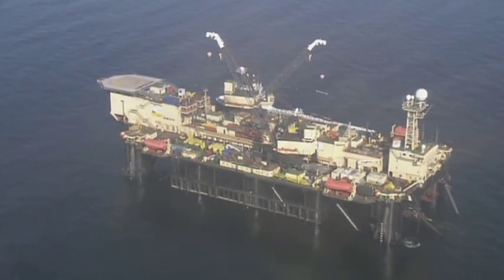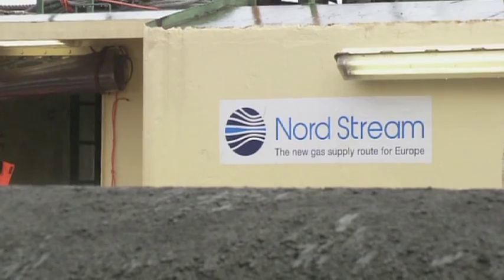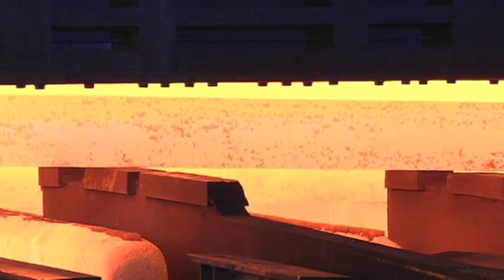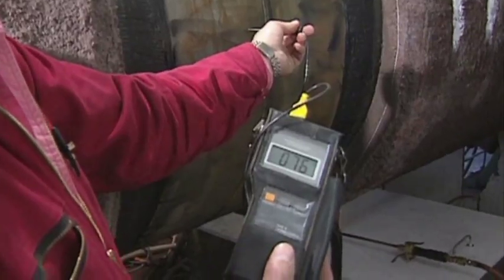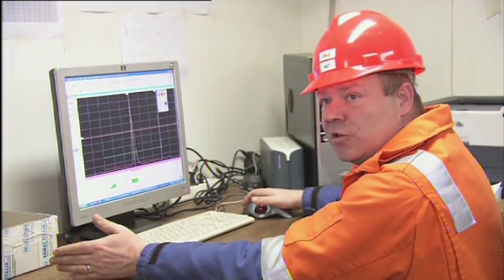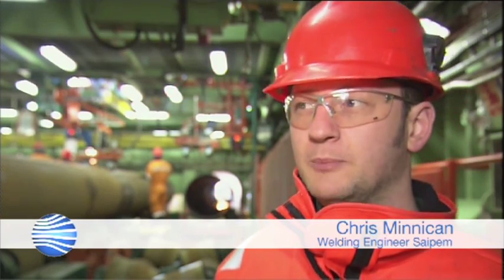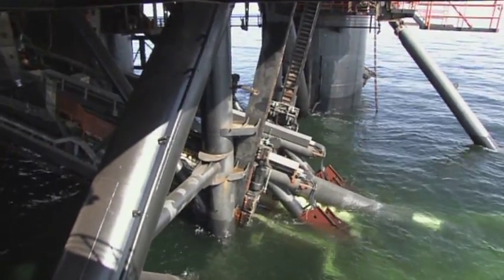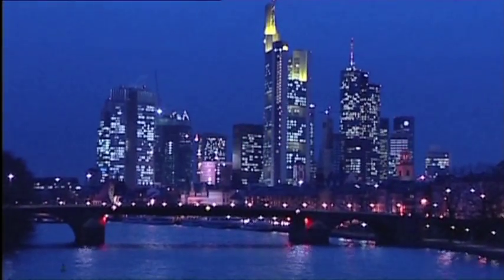Nord Stream Construction Welding Pipe Production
On board the pipelay vessels, the construction cycle is made up of several steps including bevelling, welding, testing and the lowering of the pipeline onto the seabed. There are exact procedures defined for each process to ensure quality and compliance with health and safety regulations.